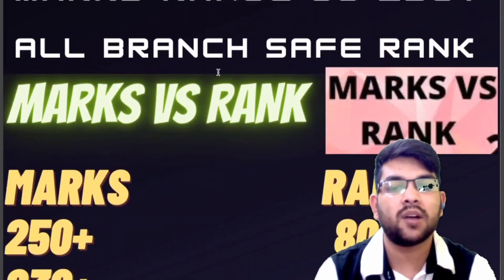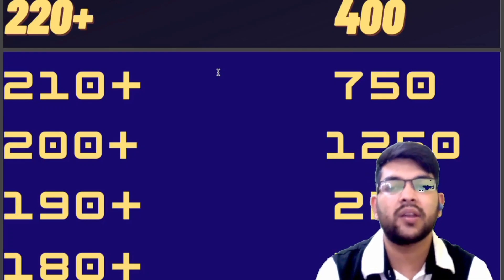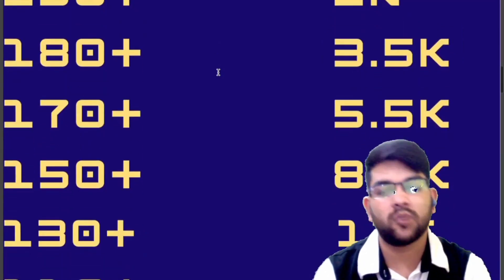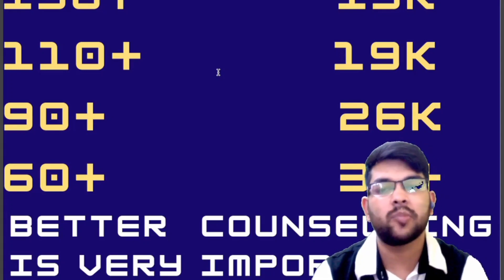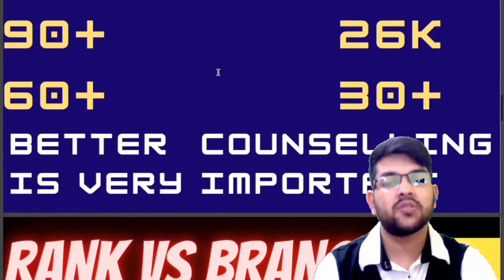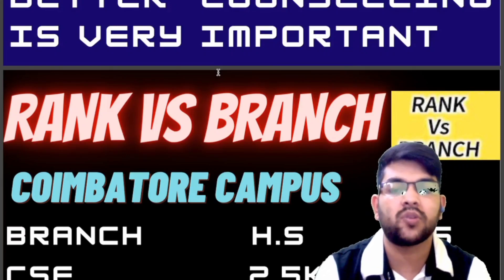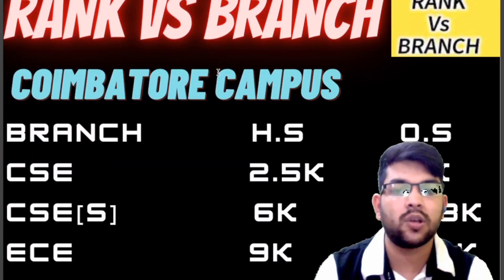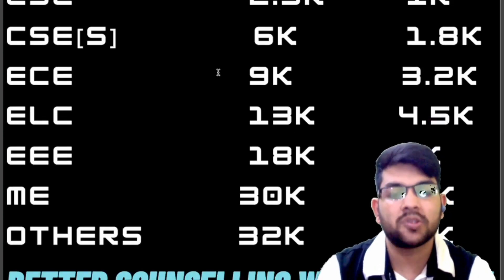AEEE 2022 Safe score 🔥 | Marks vs rank vs Branch | All campus safe score#amrita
👉 IF YOU NEED " COMPLETE GUIDANCE or MENTORSHIP (Nominal Charge Applicable) then only contact me using (WHATSAPP OR INSTAGRAM ) , DON'T MSG or CALL UNNECESSARILY , i will not be able to guide you without registration